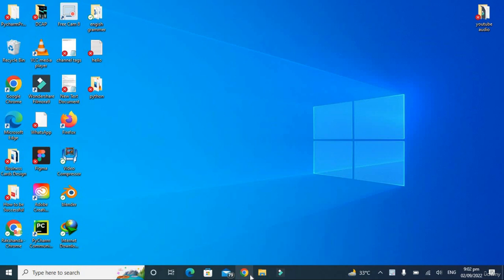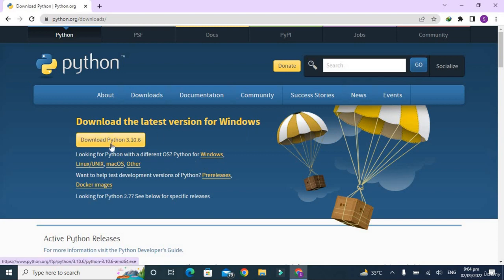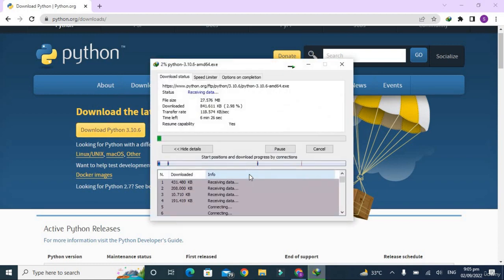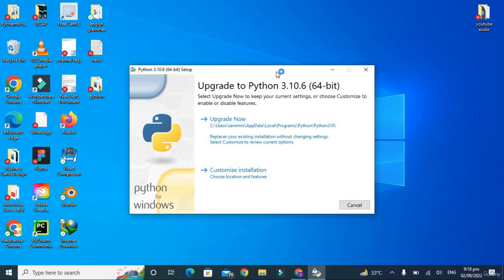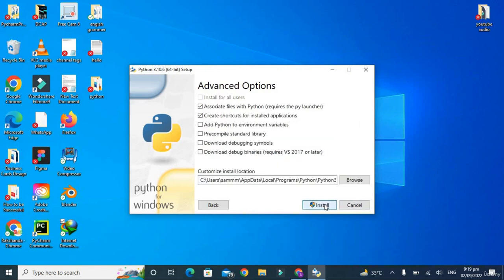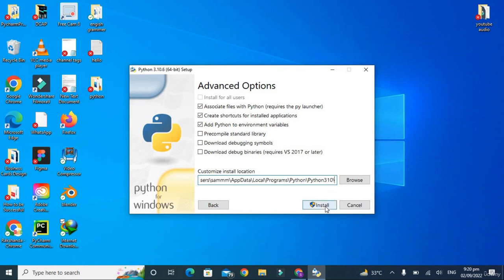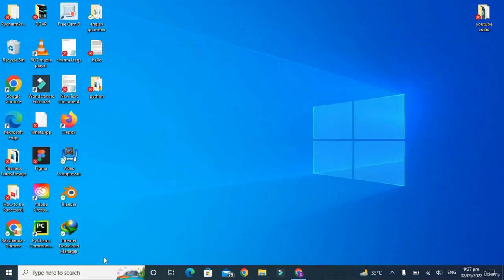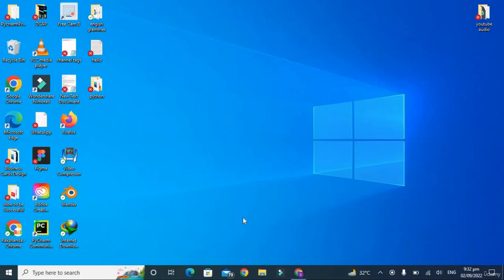How to install Python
1: Complete course is focused on the project building approach, you learn every concept through a logical approach.
2: You will write professional-grade Pythonic code with all the best practices and avoiding common pitfalls.
3: Learn how to write professional Python code like a professional Python developer.
4: Learn all important concepts in the simplest possible way with tons of examples, projects, and quizzes.
5: Start at zero and become an expert whilst learning all about the inner workings of Python.
6: Learn how to write desktop applications with Python and Tkinter.

Session 3